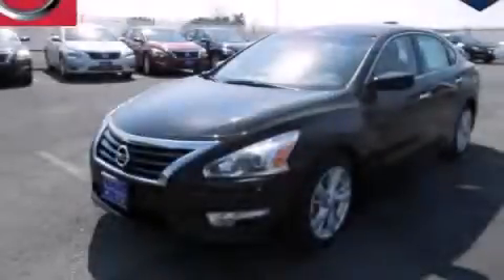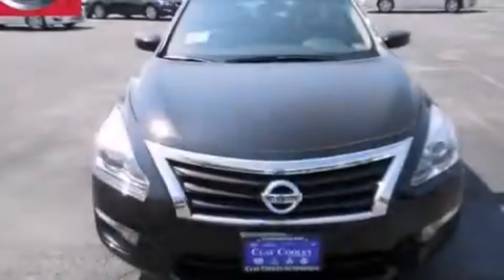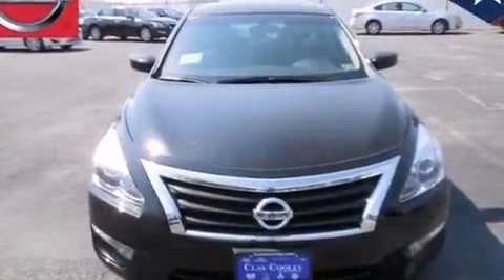2014 Nissan Altima Fort Worth TX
We've been honored to serve the Dallas TX area , we promise that your experience at our dealership will exceed your expectations ! Year : 2014 Make : Nissan Model : Altima Engine : 2.5L DOHC 16-Valve I-4 Engine Trans . : Automatic Exterior : Black Miles : 5 Interior : Black Clay Cooley - Nissan 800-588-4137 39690 LBJ FREEWAY Dallas , TX 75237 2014 Nissan Altima Dallas TX